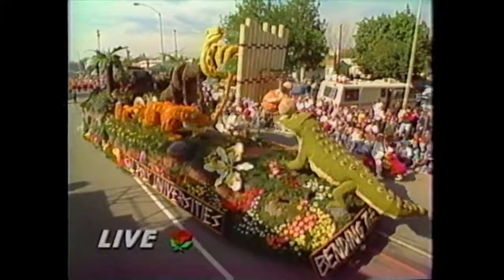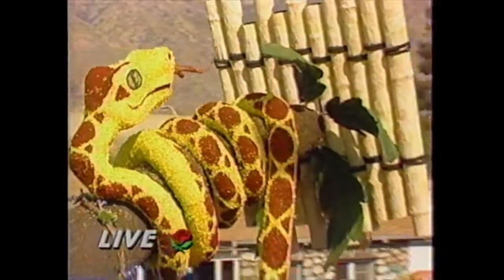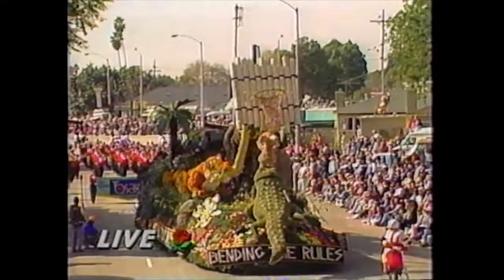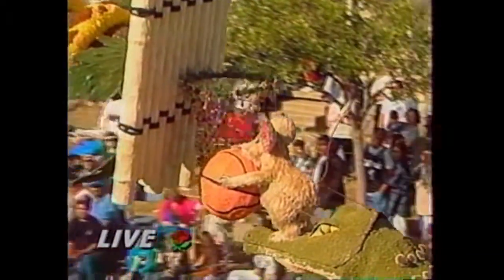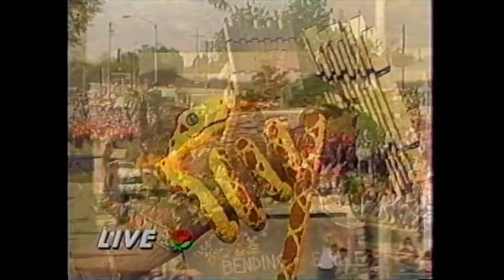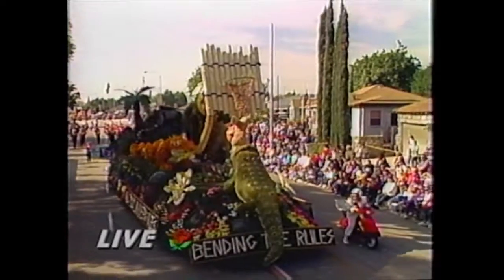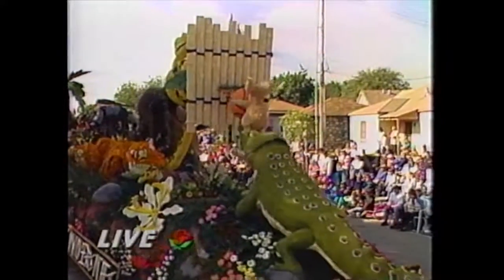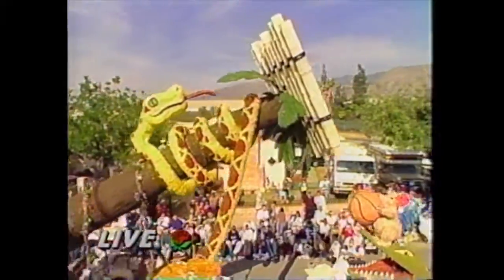Bending The Rules 1995 Past Rose Parade President's Commentary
Bending The Rules was Cal Poly's 1995 entry to the tournament of Roses Parade.

Special Thanks to the Tournament of Roses for the past president's commentary.